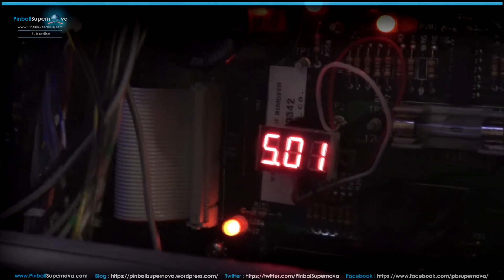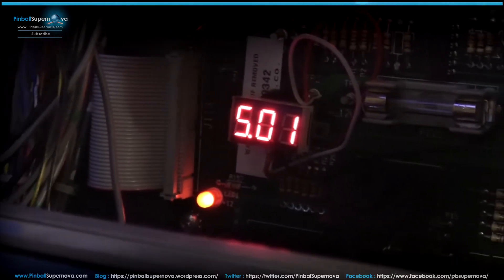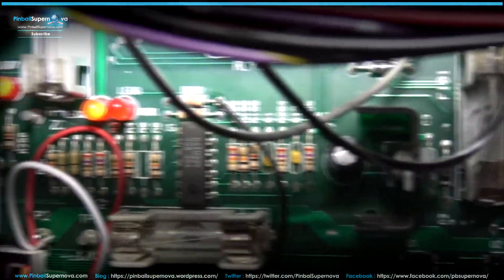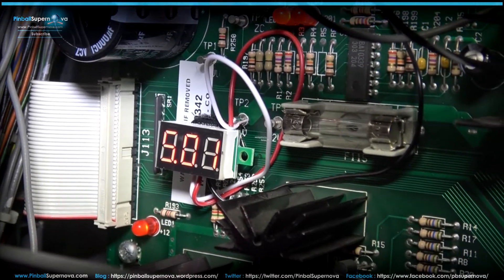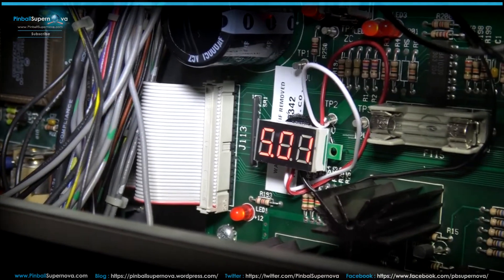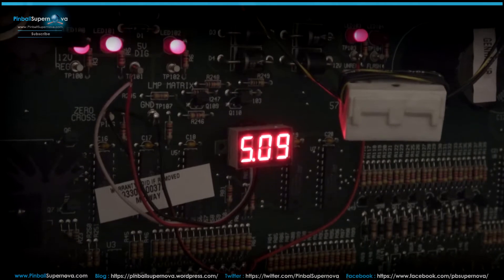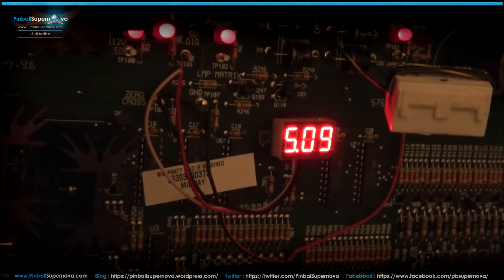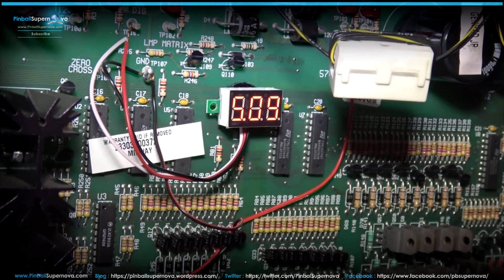Pinball Tech and Repair #22 : 5 Volt Display Install (Williams/Bally Pinball Machines)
In this video I show how to install mini displays to show if you are getting the proper 5 volts on your Williams/Bally pinball machines.